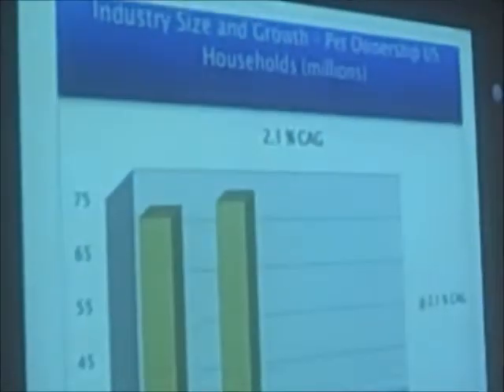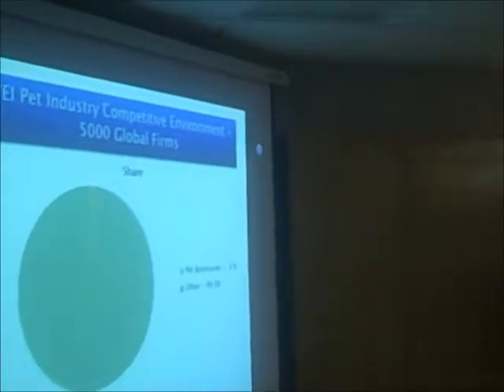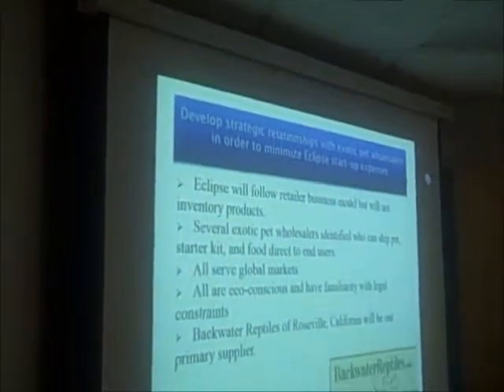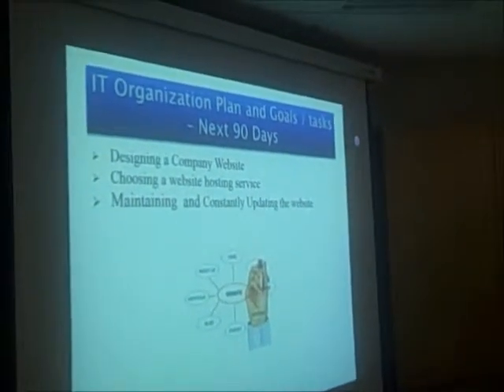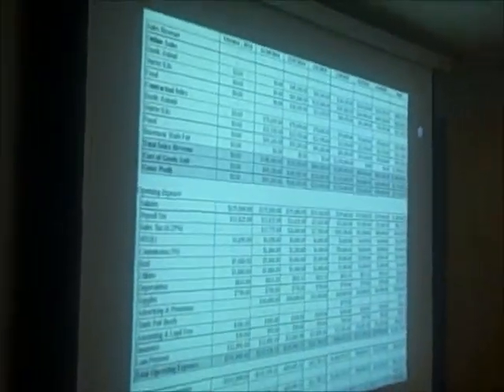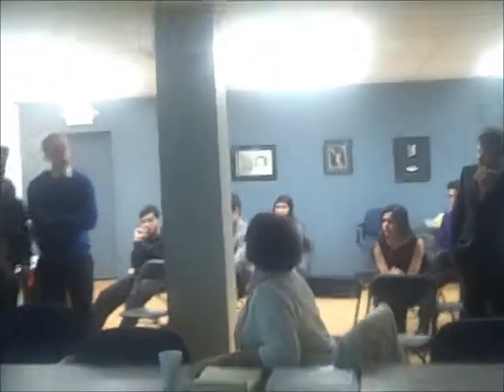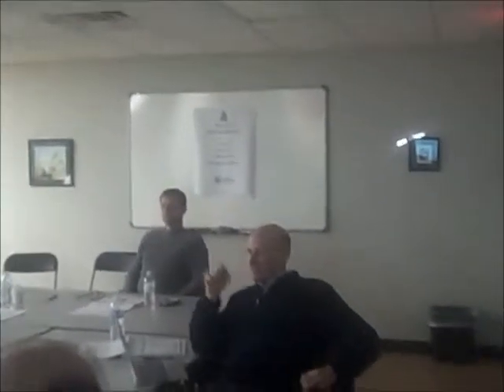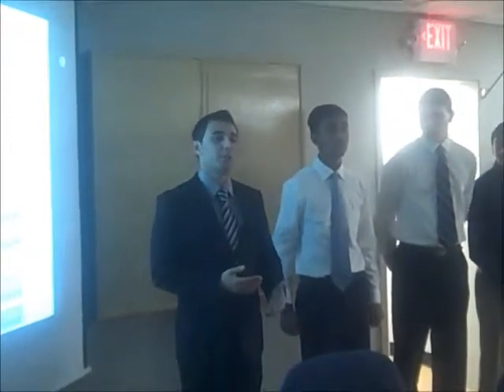Maine East VEI Business Plan Board of Directors Presentation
Maine East's Virtual Enterprise International (VEI) capstone business class presents their Eclipse Exotic Animal Business Plan to their Board of Directors for approval. The plan received unanimous approval from the Board!